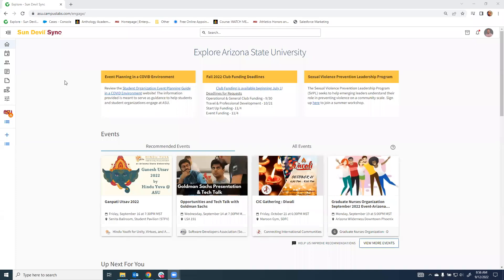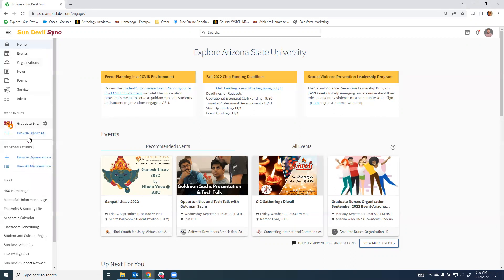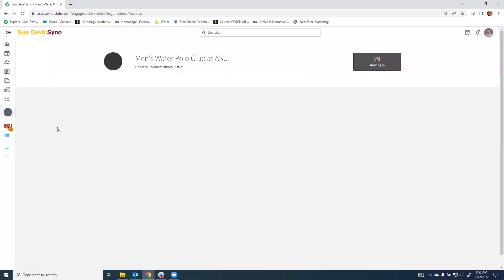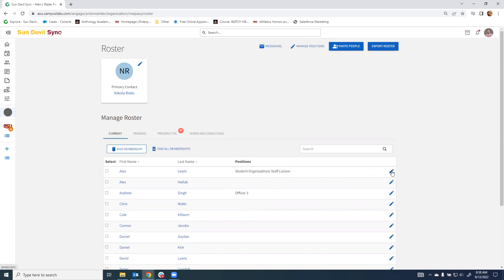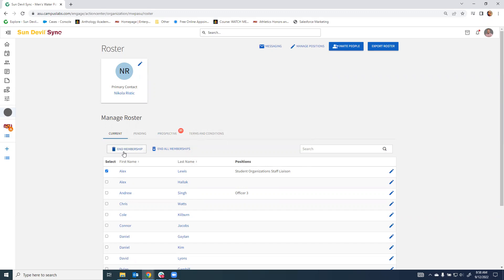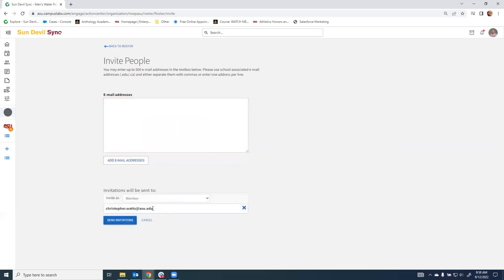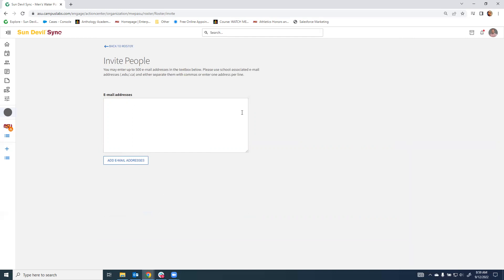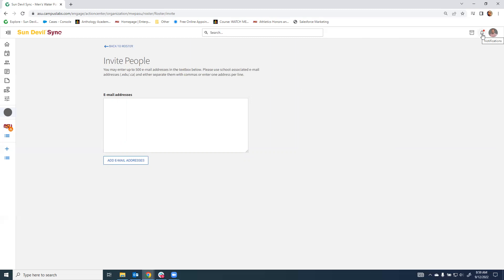How to Access and Adjust Your Organization's Roster on Sun Devil Sync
Today's Video is a short one about how to access and adjust your roster on the new version of Sun Devil Sync. You must be an officer or advisor to see this feature.